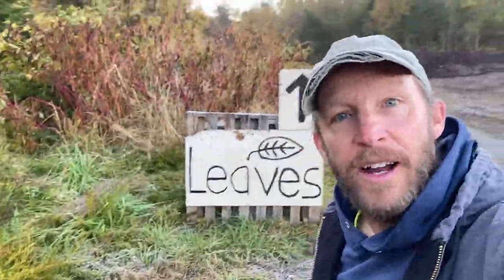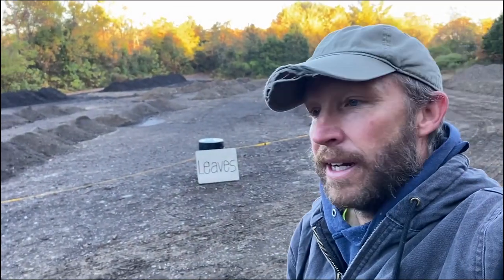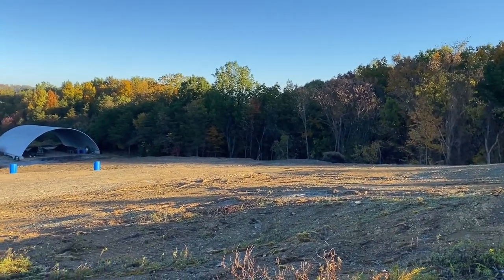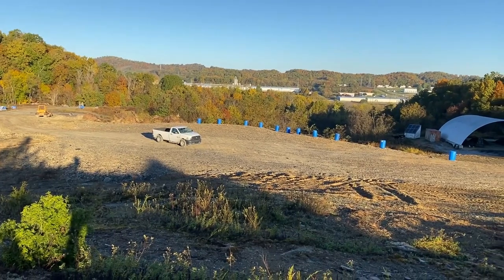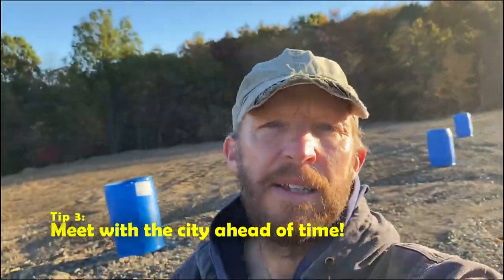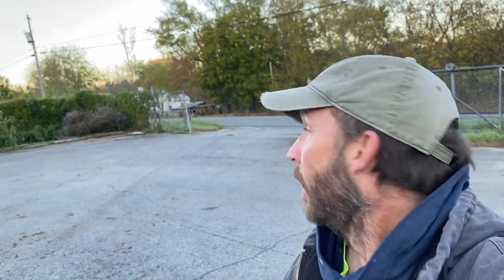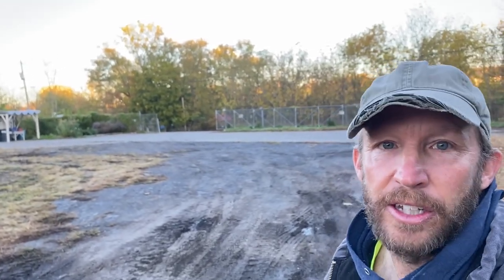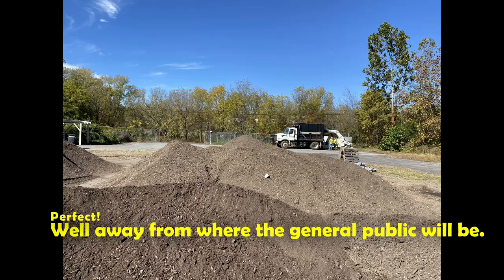6 Leaf Season Tips for Your Compost Business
These tips help us get more leaves and keep everyone safe.

If you want to start a compost business, these videos will help you:

These articles and spreadsheets will help you start a compost business (it's all free):

Here are some other great resources for compost businesses:
(Green Mountain Technologies training videos)
(Institute for Local Self Reliance - Composting)

Podcasts that will help you:
The Composter Podcast (mostly about composting facility operation)
The Community Composting Podcast (mostly about food scraps collection businesses)